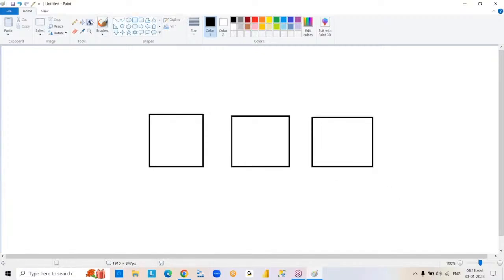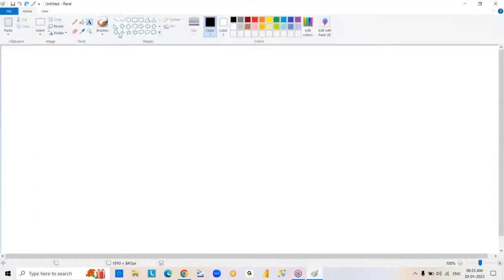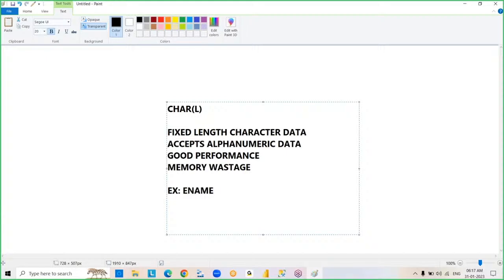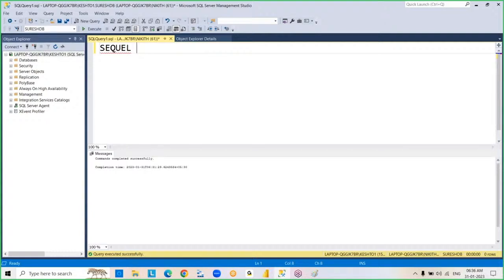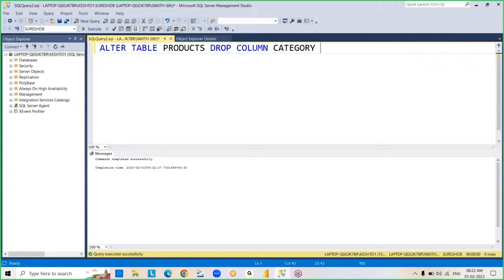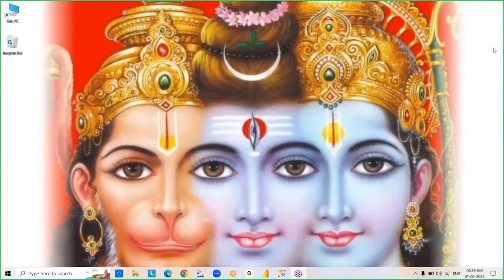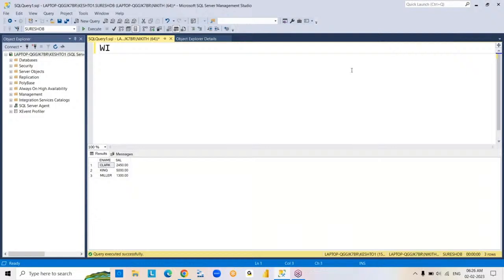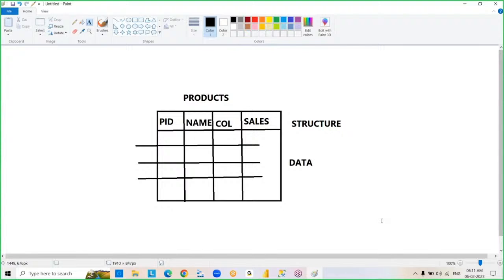SQL SERVER tutorials by Mr. Suresh Vadde Sir